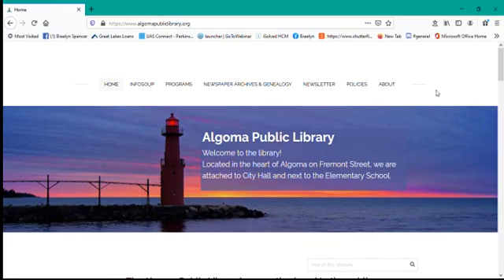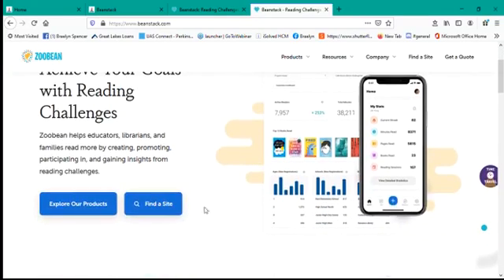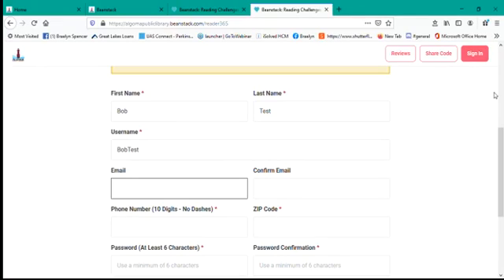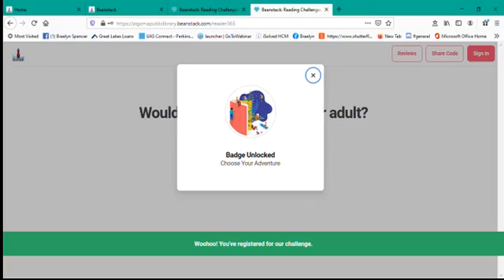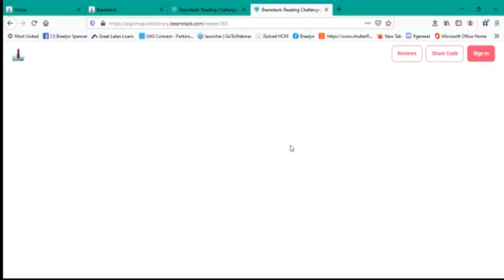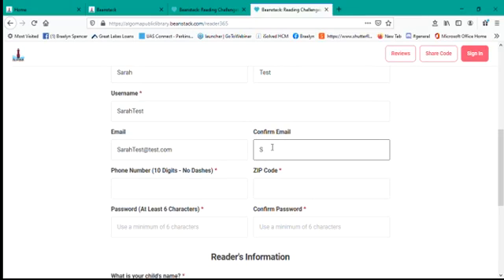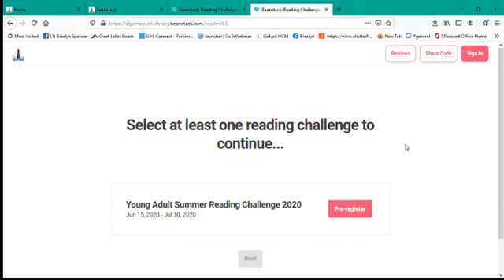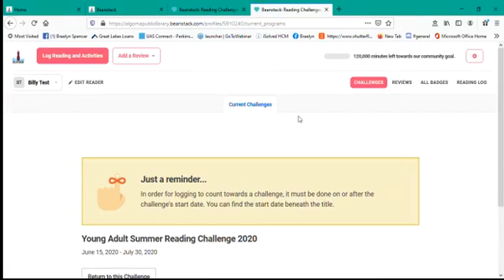Registering for Beanstack desktop